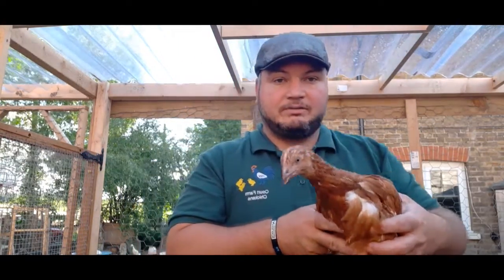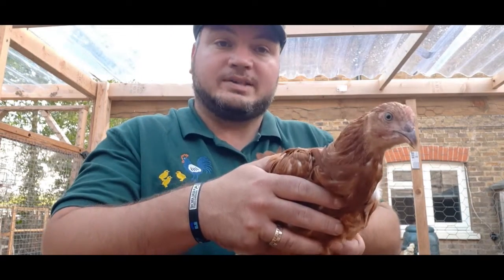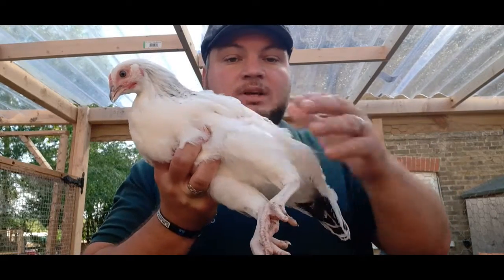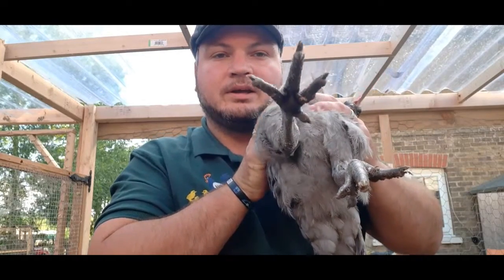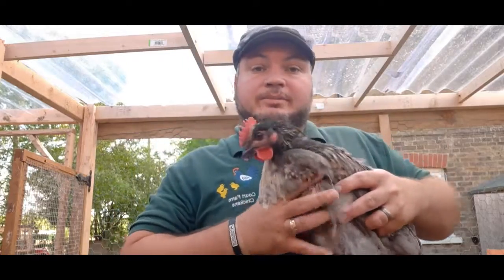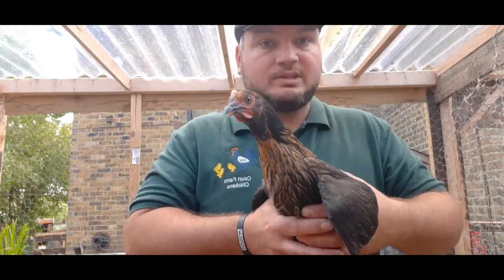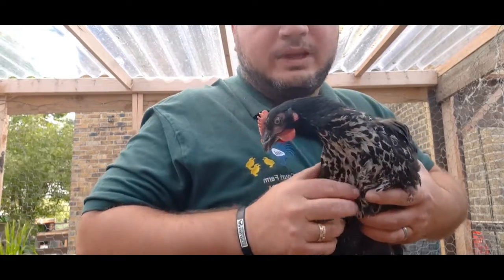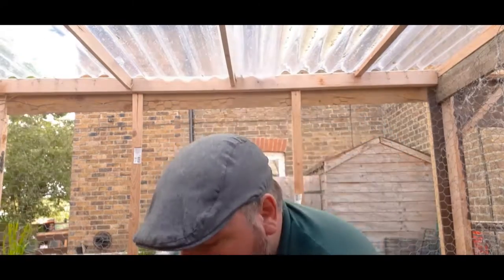Hen or Cockerel? How to tell the difference between male and female Chickens.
Showing the differences between male and female chickens. Do you have a cockerel or hen?